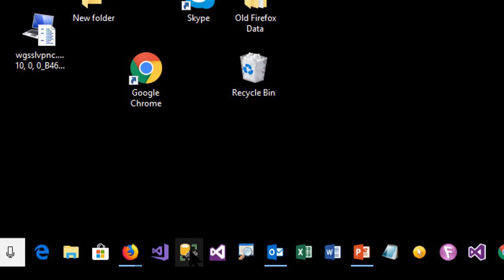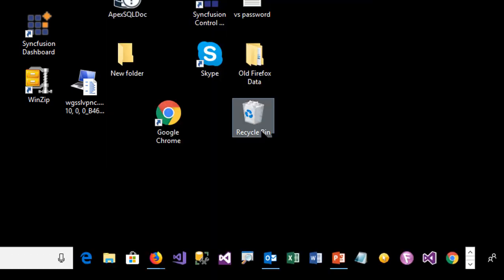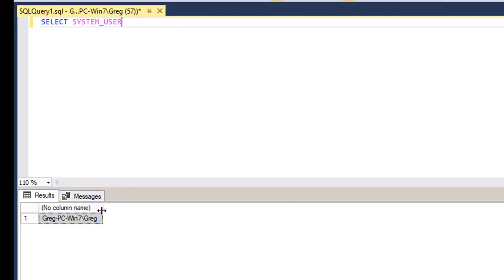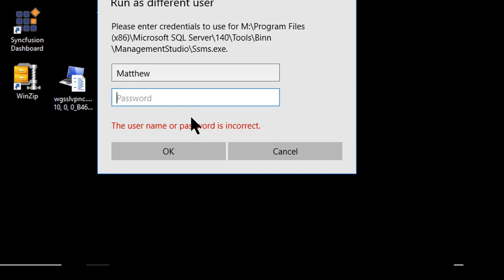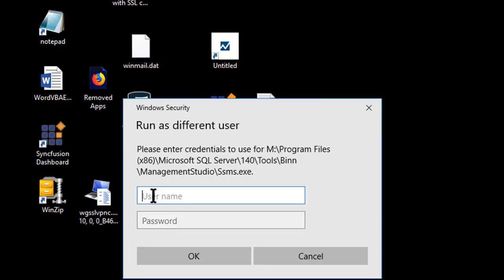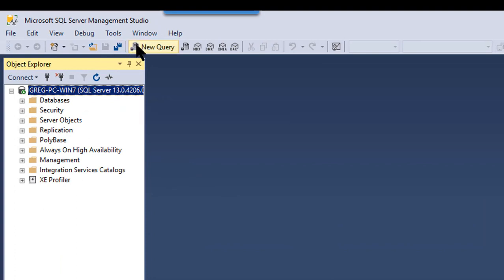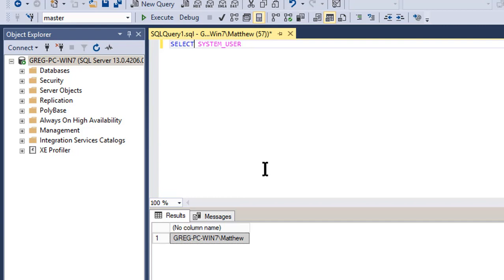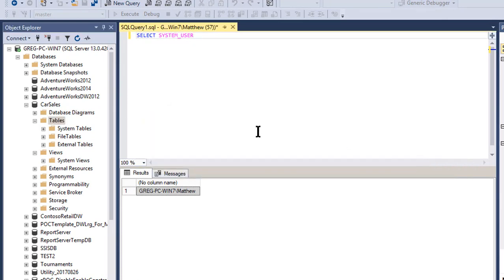Running SQL Mgmt Studio Under Different User - Hands On Easy Demo!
This video describes how you can run SQL Management Studio, as well as other Window programs under a different user's context.  This helps in testing user rights to these programs and objects as you as an higher level granted them.